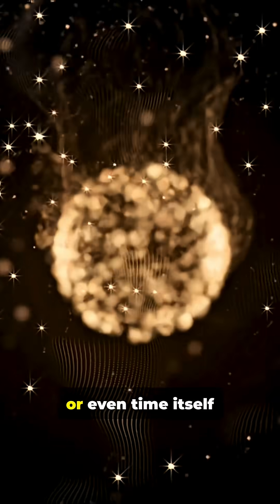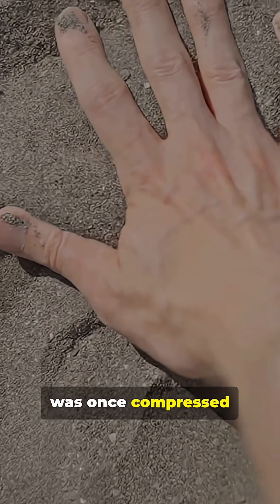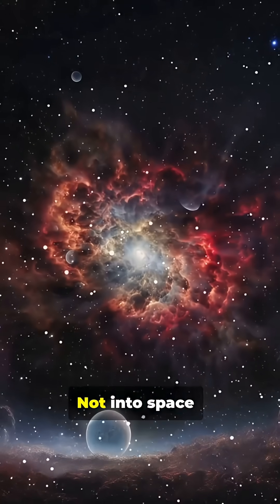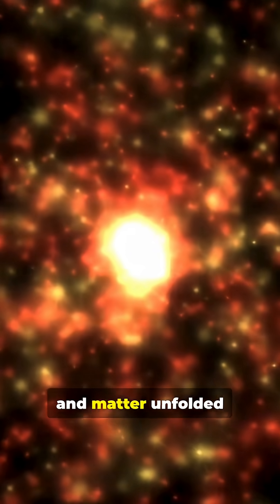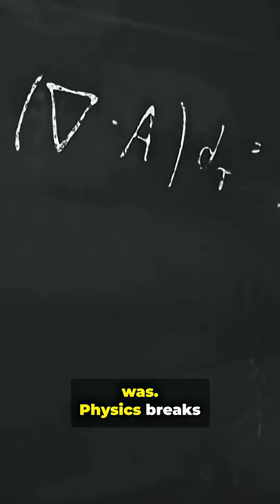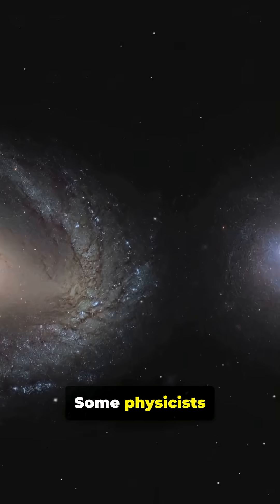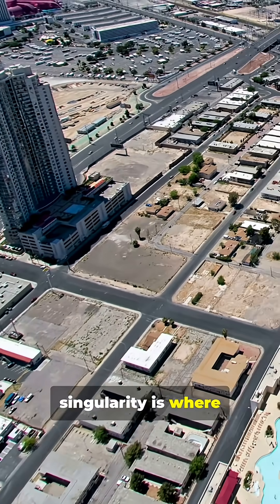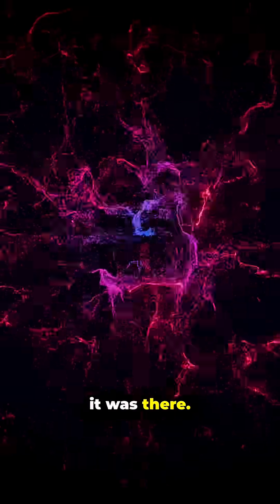The Singularity Theory of universe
Before light, before matter, before time itself — there was the Singularity.
A single point of infinite energy, where the laws of physics broke down and space didn’t yet exist.
From that impossible beginning came everything: stars, galaxies, black holes — and life itself. 🌠

This cinematic exploration reveals how the Big Bang wasn’t an explosion in space…
but the creation of space itself.
How quantum gravity, string theory, and cosmic inflation may explain what happened before time began.
And how the universe may not have started once — but may have been reborn endlessly in a cosmic cycle.

Discover:
🌀 What a singularity really is
💫 What happened in the first seconds of the universe
⚛️ How matter, time, and energy first took form
🌌 Why black holes may hold echoes of creation
🪐 And what the universe’s beginning tells us about its end

The singularity didn’t vanish — it became everything.
It became us.

🎥 The universe isn’t done beginning — and neither are we.